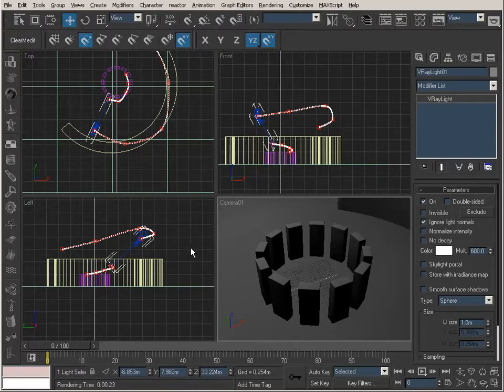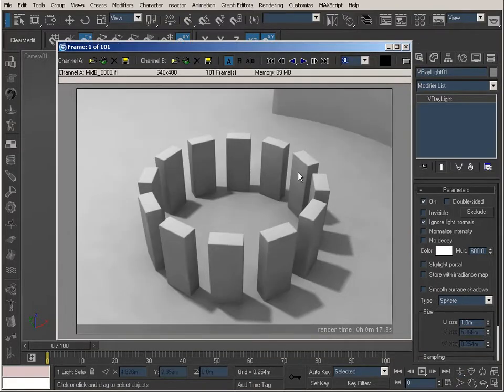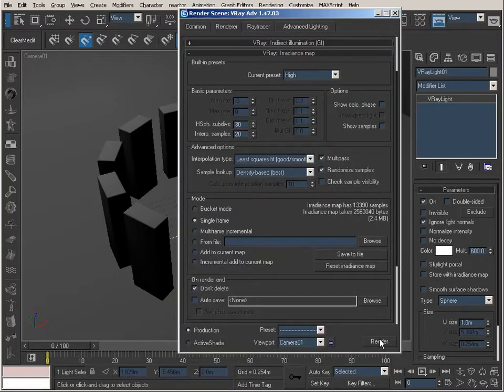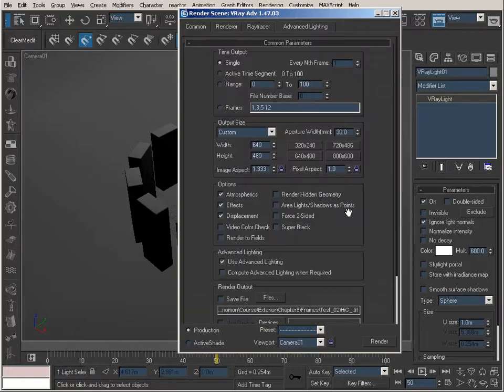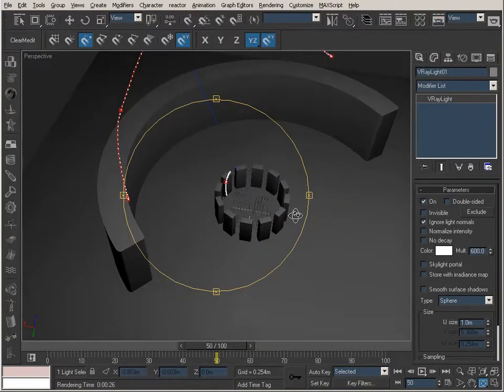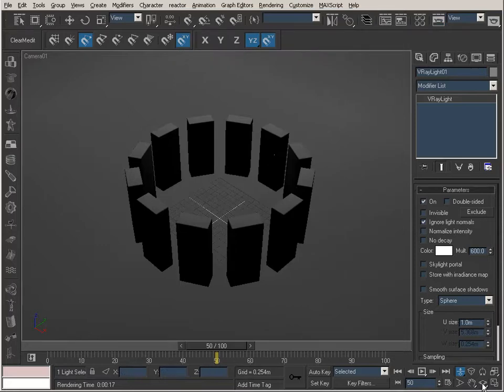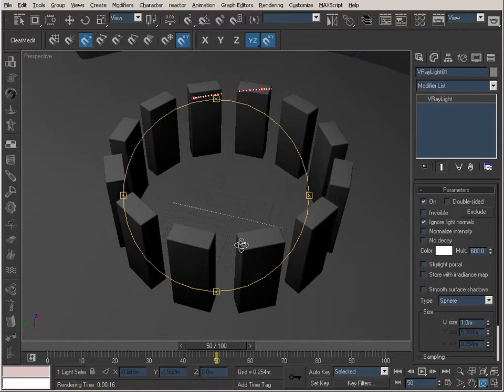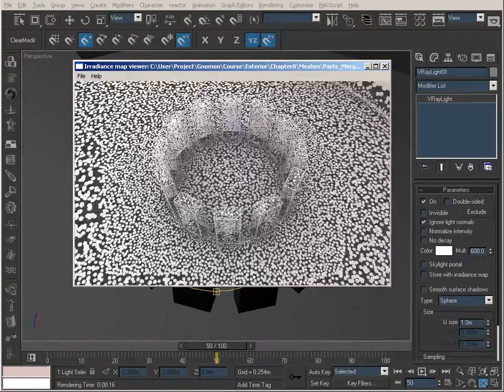6.Global Illumination - Exteriors - V-Ray Lighting Techniques (with Christopher Nichols)-Gonmon